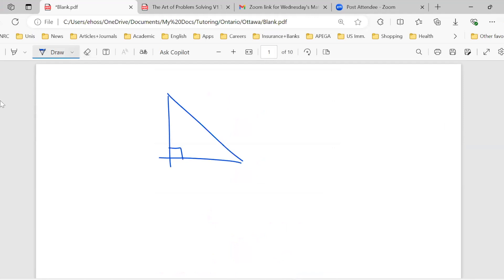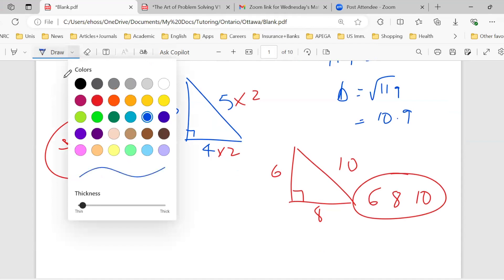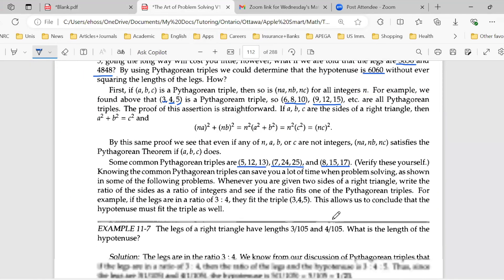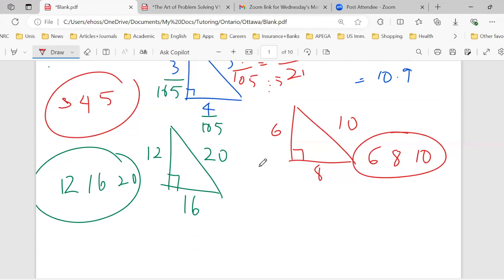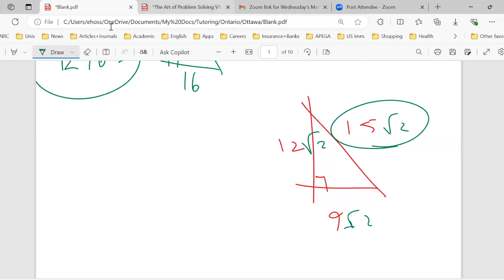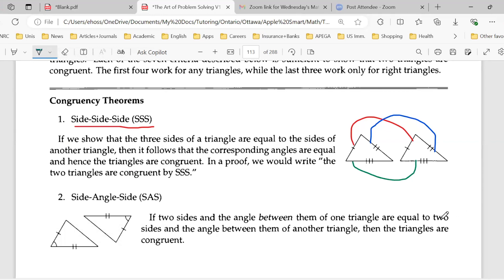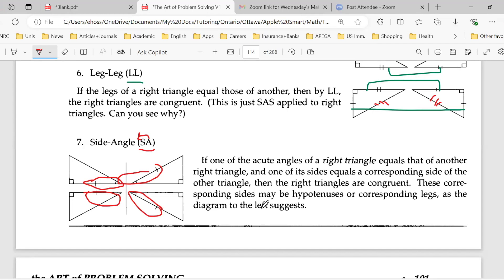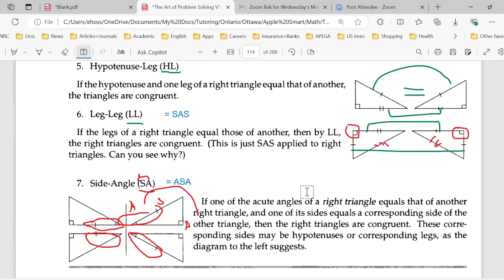AoPS Volume 1- Mr. Shawn